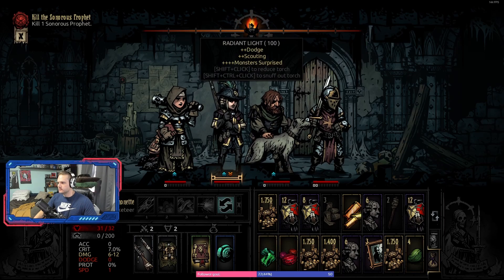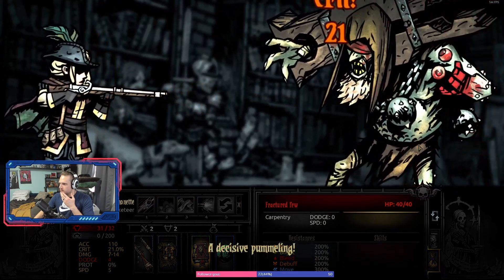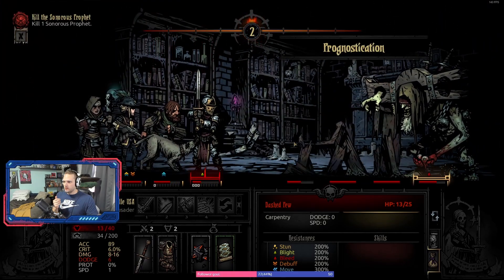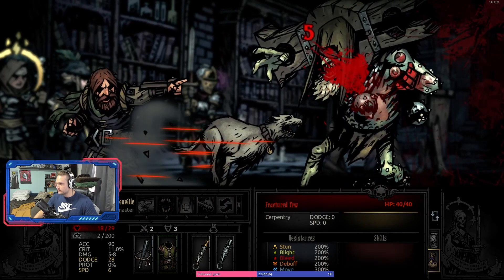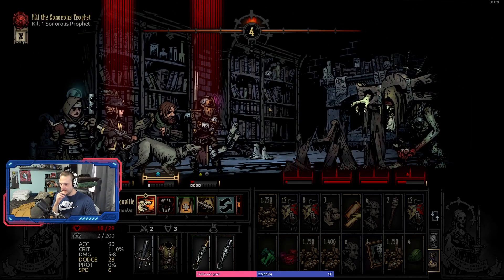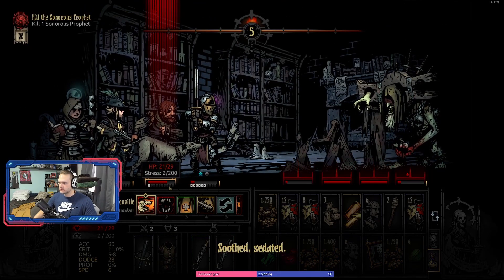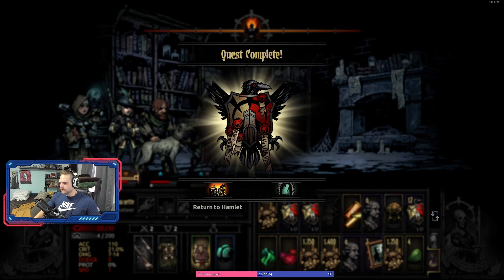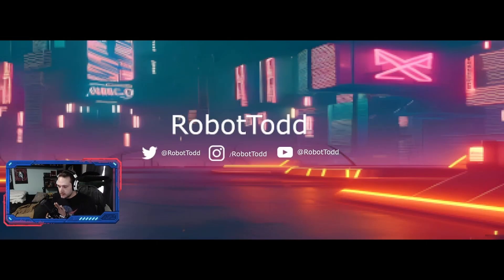Sonorous Prophet Boss Fight in Darkest Dungeon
We go up against one of the coolest looking bosses yet in Darkest Dungeon, the Sonorous Prophet! Heck of a fight!